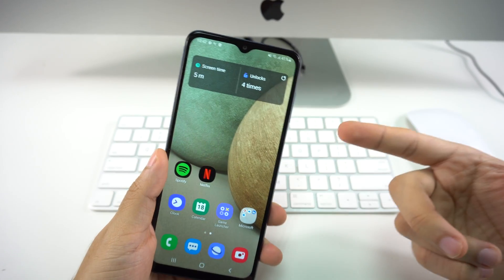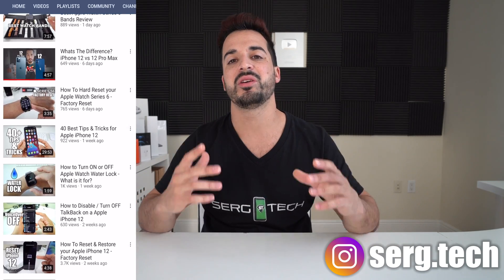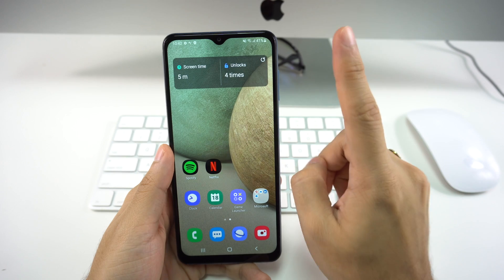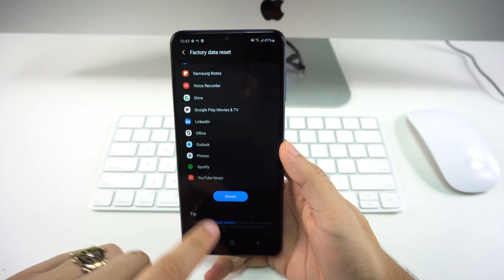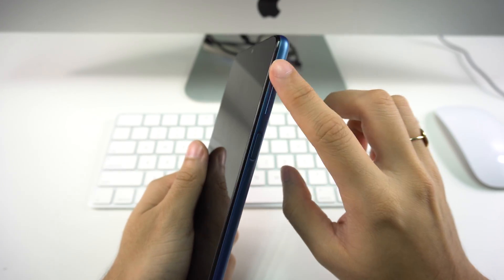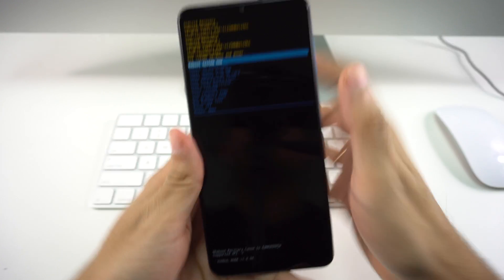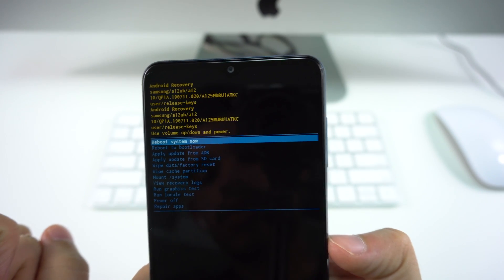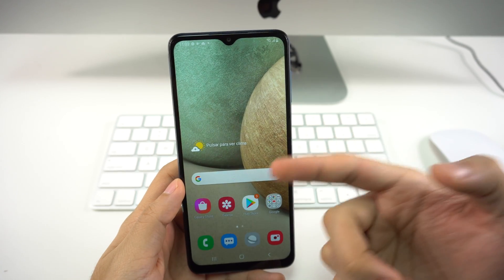How To Reset Samsung Galaxy A12 - Hard Reset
Did you forget your password? Or is your phone running very slow or freezing? Try a hard reset.

This is a video on how to perform both methods of factory reset on a Samsung Galaxy A12. Also known as a hard reset.

All models: Samsung Galaxy A12
SM-A125F/DSN
SM-A125F/DS
SM-A125F
SM-A125M